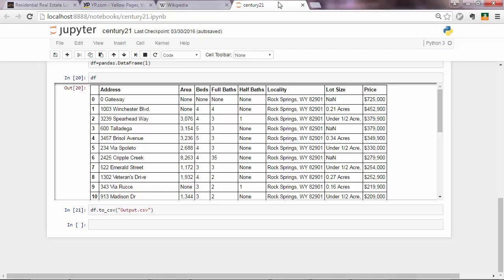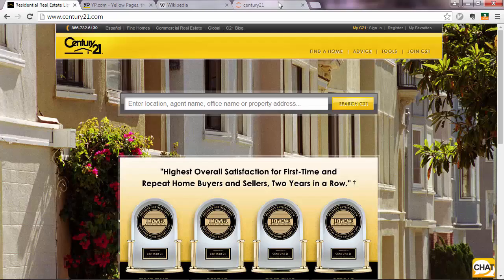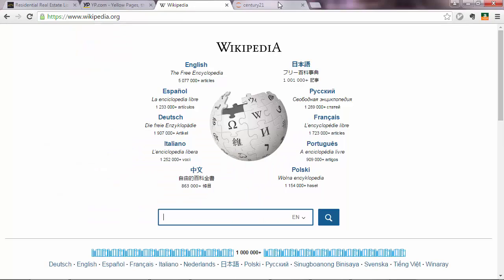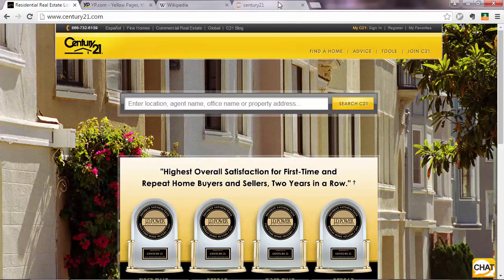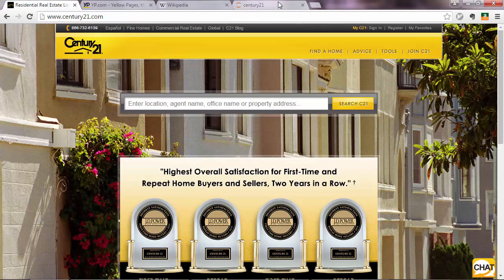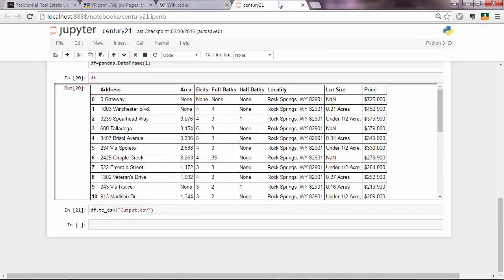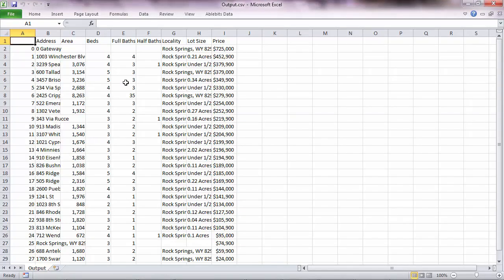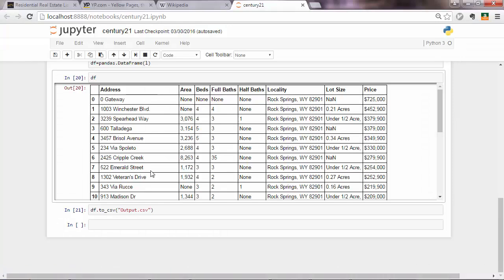What is Webscraping Application in python.(demonstration).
Welcome to our tutorial on "What is Webscraping Application in Python (with Demonstration)"!

Web scraping is the process of extracting data from websites, and it has become an increasingly important skill in the world of data science and web development. In this tutorial, we will show you a practical example of how web scraping can be used to build a useful application.

We will start by introducing you to the basics of web scraping and why it's useful, and then we will dive into the demonstration of the application. We will show you how to use Python to extract data from a website, and then use that data to build an application that can be used to monitor the price of a product on an e-commerce website.

We will cover how to use the Requests library to send an HTTP request to the website and retrieve its HTML content, and how to use Beautiful Soup to parse the HTML content and extract the desired data, such as the price of a product.

Then, we will demonstrate how to use the extracted data to build an application that can be used to monitor the price of the product over time. We will show you how to set up automated requests to the website to retrieve the latest price, how to store the data in a database, and how to display the data in a graph using Python libraries such as Matplotlib.

By the end of this tutorial, you will have a solid understanding of how web scraping can be used to build a useful application in Python. You will be able to use these skills to build your own web scraping applications for a variety of applications, such as price monitoring, data analysis, and more. So sit back, relax, and let's get started on building a web scraping application in Python!